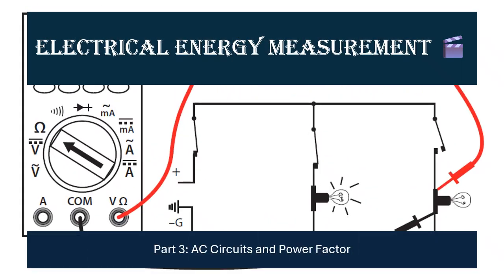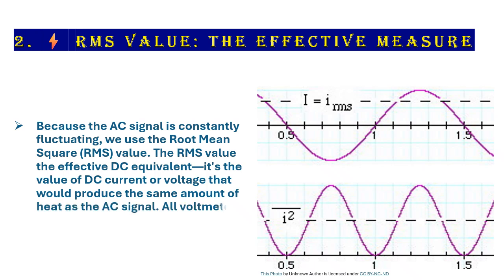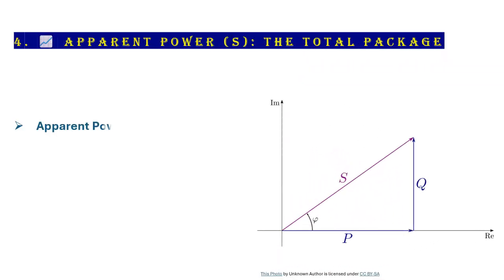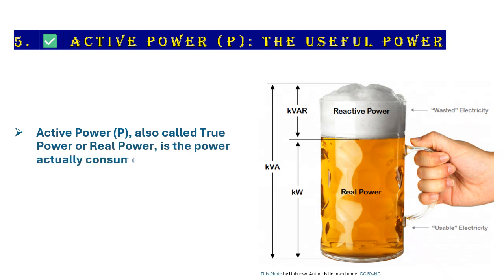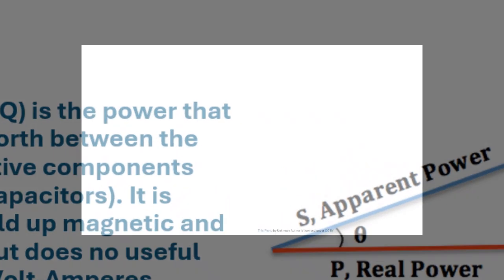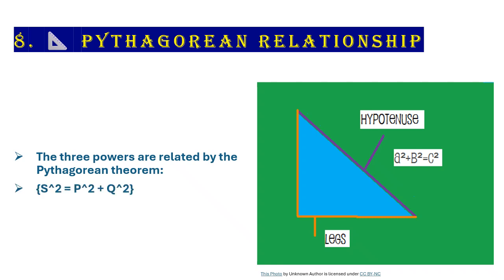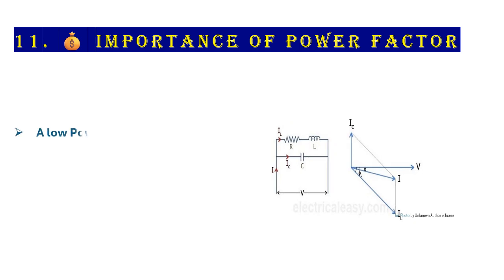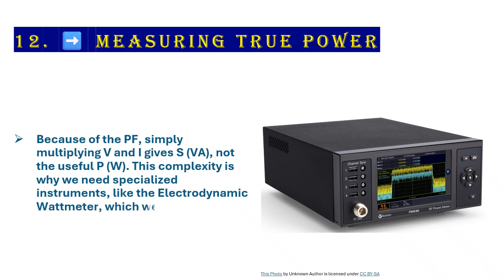Electrical Energy Measurement Part 3: AC Circuits and Power Factor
Electrical Energy Measurement
Part 3: AC Circuits and Power Factor
1. The AC Waveform
Unlike steady DC, Alternating Current (AC) voltage and current constantly change direction and magnitude in a smooth, sinusoidal wave. This constant variation is what makes AC measurement more complex than DC.
2. RMS Value: The Effective Measure
Because the AC signal is constantly fluctuating, we use the Root Mean Square (RMS) value. The RMS value is the effective DC equivalent—it's the value of DC current or voltage that would produce the same amount of heat as the AC signal. All voltmeters and ammeters measure in RMS.
3. Introducing Phase Difference
In pure AC circuits containing components like inductors or capacitors, the voltage wave and the current wave may not cross zero at the same time. This time difference is called the phase difference (Φ), and it is the root of the Power Factor problem.
4. Apparent Power (S): The Total Package
Apparent Power (S) is the total power delivered by the source. It is the simple product of the RMS voltage and RMS current: {S = V_{{RMS}} *I_{{RMS}}}. Its unit is Volt-Amperes (VA). This is the capacity the generation and transmission equipment must handle.
5. Active Power (P): The Useful Power
Active Power (P), also called True Power or Real Power, is the power actually consumed by the load to do useful work (like generating heat or turning a motor shaft). It is the energy you get billed for. Its unit is the Watt (W).
6. Reactive Power (Q): The Recycled Power
Reactive Power (Q) is the power that flows back and forth between the source and reactive components (inductors and capacitors). It is necessary to build up magnetic and electric fields, but does no useful work. Its unit is Volt-Amperes Reactive (VAR).
7. The Power Triangle
The relationship between these three types of power is visualized by the Power Triangle. Apparent Power (S) is the hypotenuse, Active Power (P) is the adjacent side, and Reactive Power (Q) is the opposite side.
8. Pythagorean Relationship
The three powers are related by the Pythagorean theorem:
{S^2 = P^2 + Q^2}
9. Defining Power Factor (CosΦ)
The Power Factor (PF) is the ratio of Active Power (P) to Apparent Power (S):
{{PF} = CosΦ= {P}{S}}
It is also the cosine of the phase difference angle (Φ).
10. The Ideal Power Factor
The Power Factor is a number between 0 and 1. An ideal load has a PF of 1.0 (Unity), meaning P and S are equal (no reactive power). Lower PFs mean a larger portion of the current is reactive and wasted.
11. Importance of Power Factor
A low Power Factor is inefficient because the utility must generate and transmit a high Apparent Power (S) to deliver a small amount of useful Active Power (P). Industrial consumers are often charged penalties for operating at a low PF.
12. Measuring True Power
Because of the PF, simply multiplying V and I gives S (VA), not the useful P (W). This complexity is why we need specialized instruments, like the Electrodynamic Wattmeter, which we'll cover next.